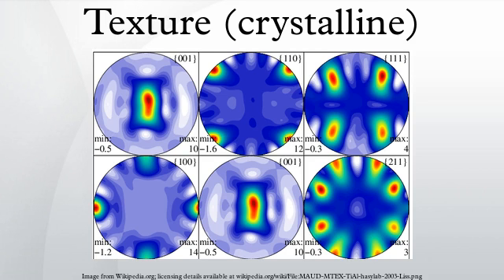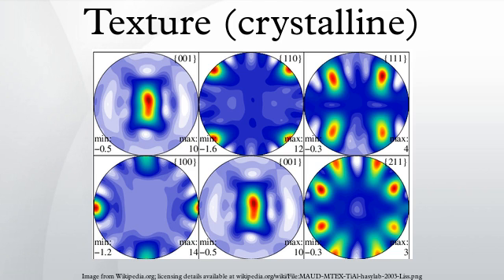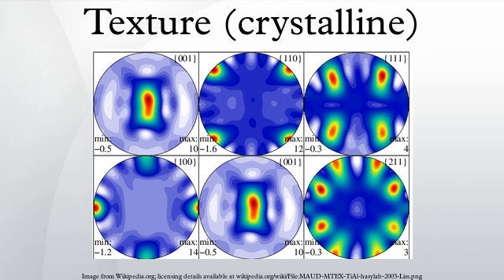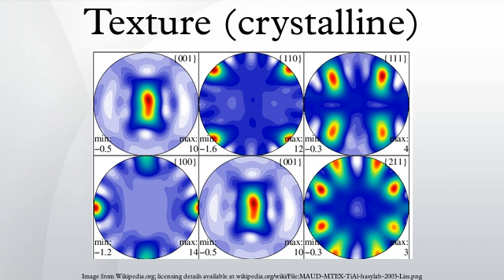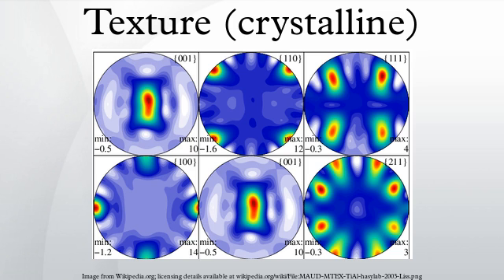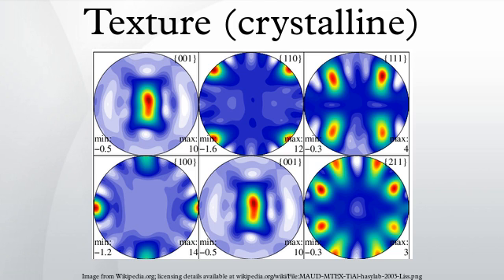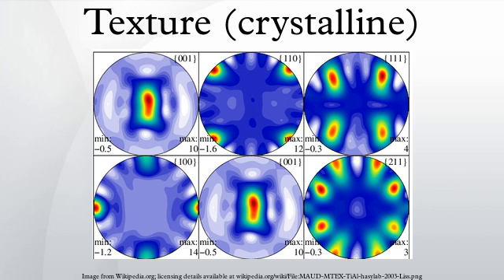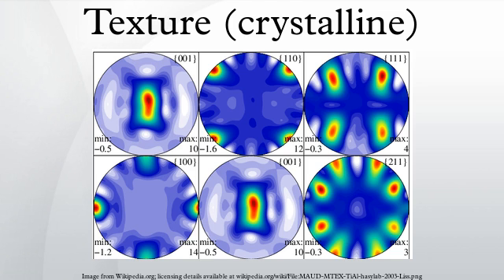Texture (crystalline)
In materials science, texture is the distribution of crystallographic orientations of a polycrystalline sample. A sample in which these orientations are fully random is said to have no distinct texture. If the crystallographic orientations are not random, but have some preferred orientation, then the sample has a weak, moderate or strong texture. The degree is dependent on the percentage of crystals having the preferred orientation. Texture is seen in almost all engineered materials, and can have a great influence on materials properties. Also, geologic rocks show texture due to their thermo-mechanic history of formation processes.
One extreme case is a complete lack of texture: a solid with perfectly random crystallite orientation will have isotropic properties at length scales sufficiently larger than the size of the crystallites. The opposite extreme is a perfect single crystal, which has anisotropic properties by geometric necessity.